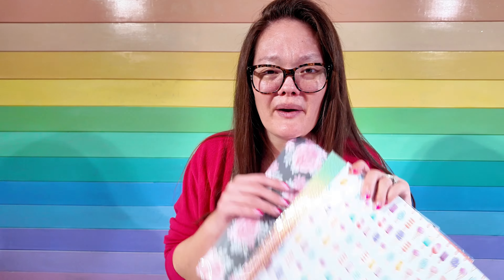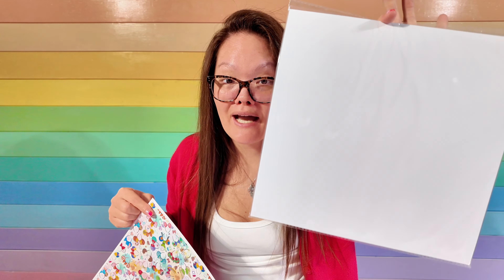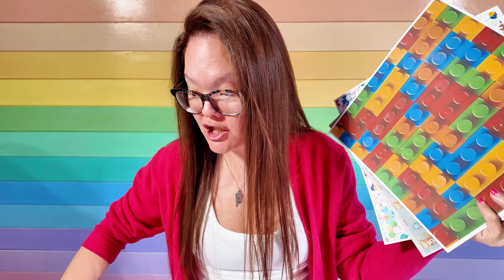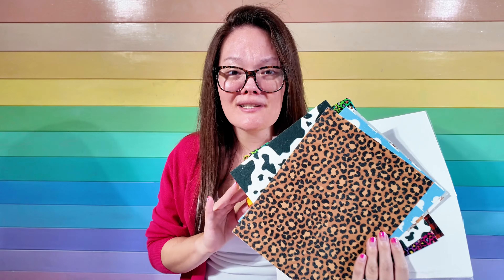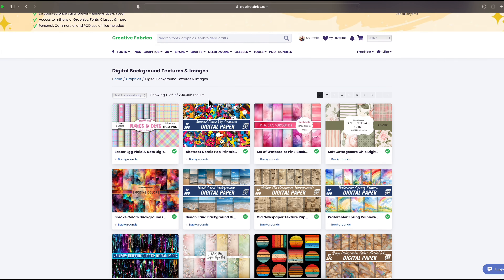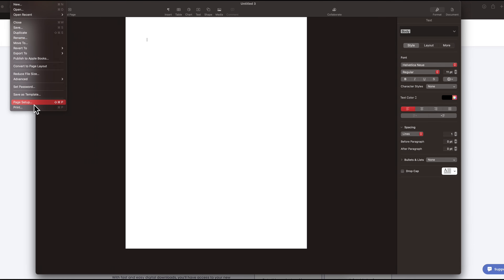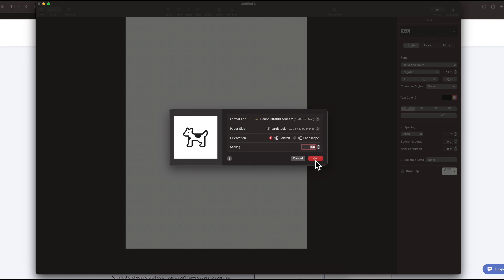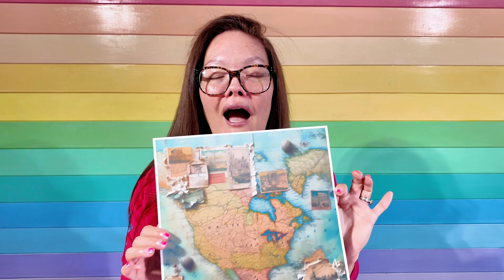Stop Wasting Money On Pattern Scrapbook Paper - Create Your Own Unique Patterned Cardstock!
Checkout MGL seamless backgrounds:

Hi Friends, Welcome back to the craft castle! Today I’m showing you how to take plain white cardstock & sublimation glitter white cardstock and turn it into pattern cardstock that is customized to exactly what you need/want!

If you didn't know, I own my own cardstock warehouse where I sell high quality cardstock for affordable pricing. The one question I get asked the most is if I would ever carry pattern scrapbook paper, and the answer is NO! The reason for this is mainly because the quality for these types of pattern papers are very bad! They are so thin and never cut well on the Cricut. The other reason is the limited availability of designs! I'm a crafter that knows exactly what she wants & needs, so if I can't find the exact pattern I want, I won't buy it.

All that said, there is a better option for everyone! And that's creating your own scrapbook pattern cardstock! That's right, did you know you can create your own pattern cardstock? Have you ever seen seamless backgrounds on the internet? That is what you use to create your own pattern cardstock!